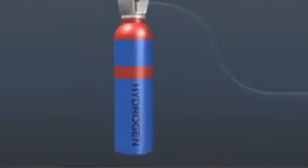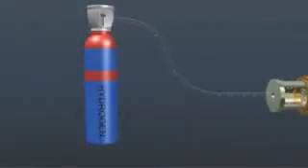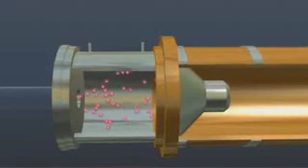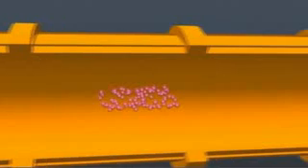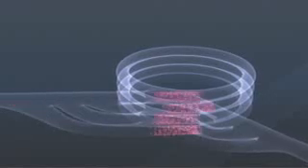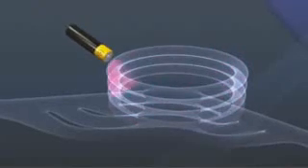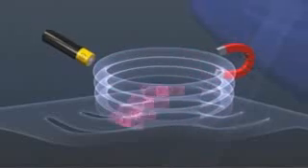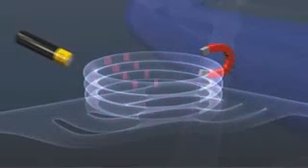HOW, The Large Hadron Collider works ??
The Large Hadron Collider is the largest and most complex scientific instrument ever built and the highest energy particle accelerator in the world. The accelerator is located 100 m underground and runs through both French and Swiss territory. ( 27km circumference)Year 2008 marks the culmination of 20 years of work by over 8000 scientists thousands of engineers, technicians and support staff from over 80 different countries.some critics say that this could create a black hole and could be the end of the world..the first attempt starts on the 10th september 2008..!(just a test run, the main collision with full power will happen in end of october), this video is done by Chris Mann, CERN- european organization for nuclear research